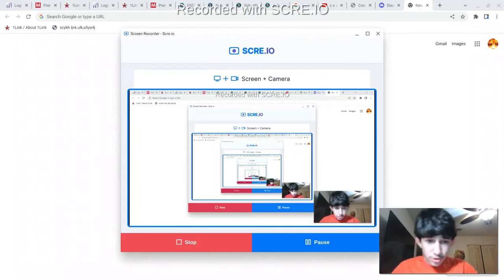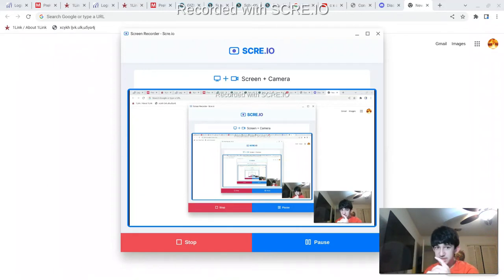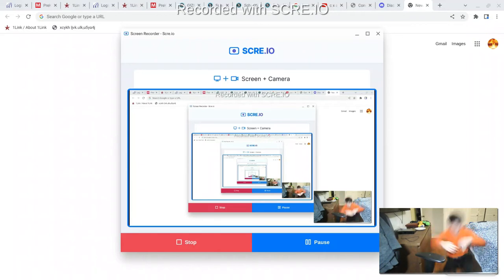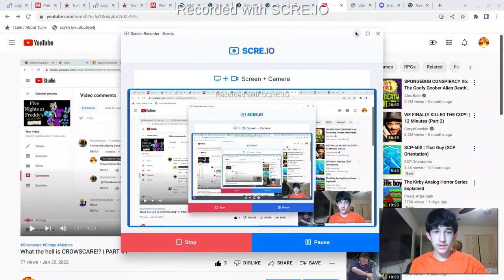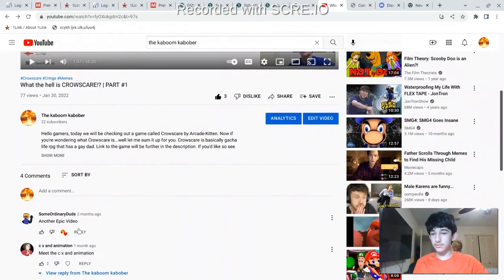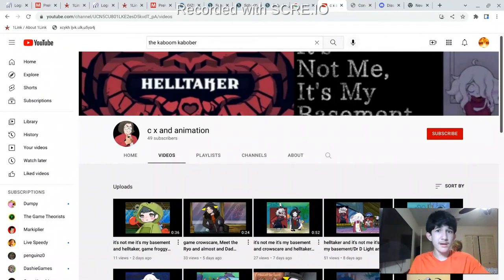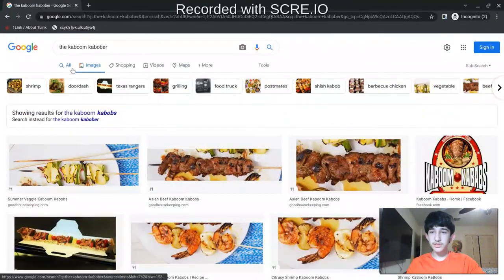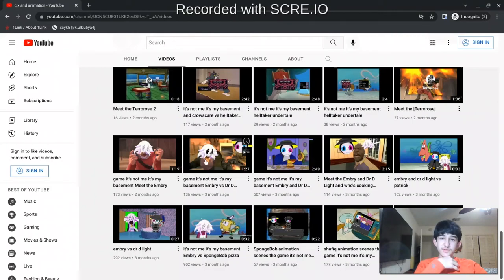21 SUB SPECIAL!!!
Im ngl I released this video a little too late sorry. But now we will get some epic consistent videos now. FR